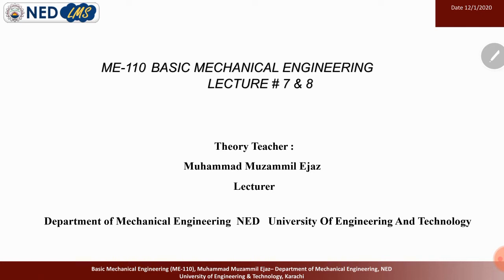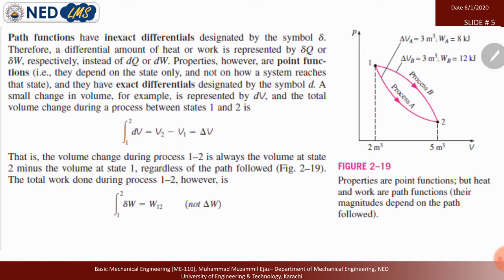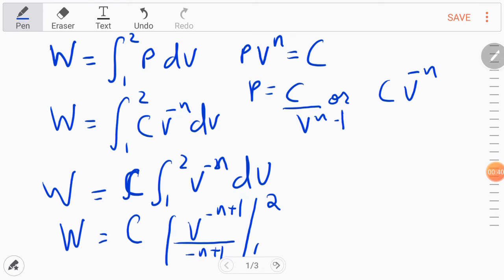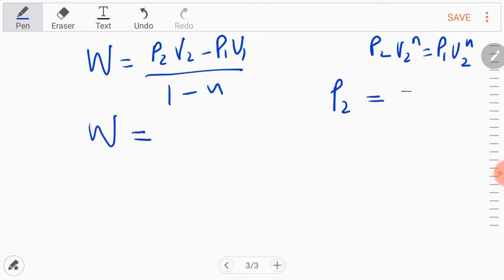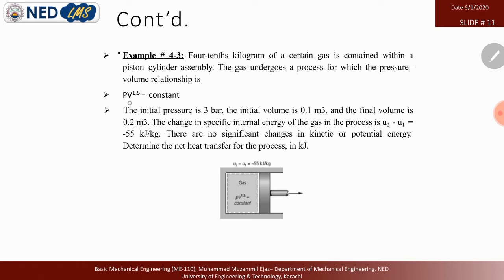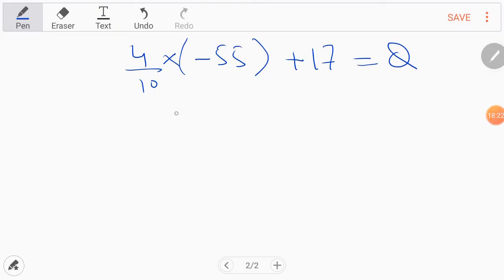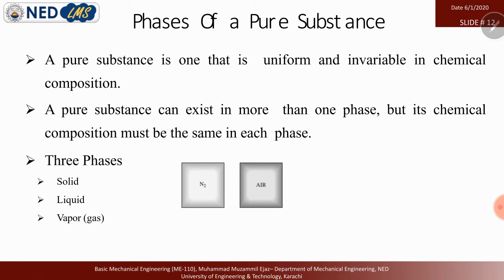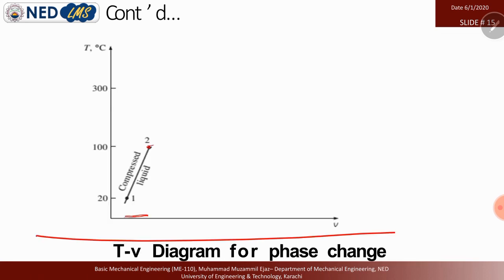Thermodynamics Lecture 7